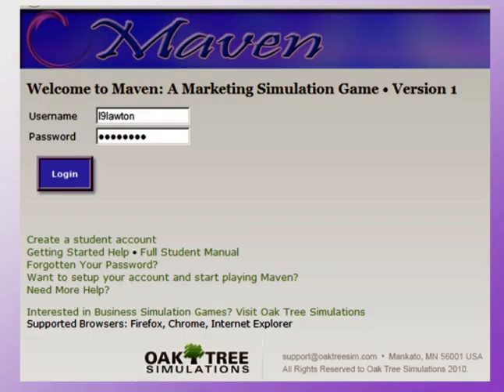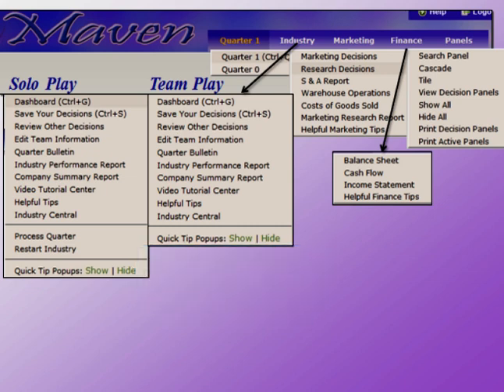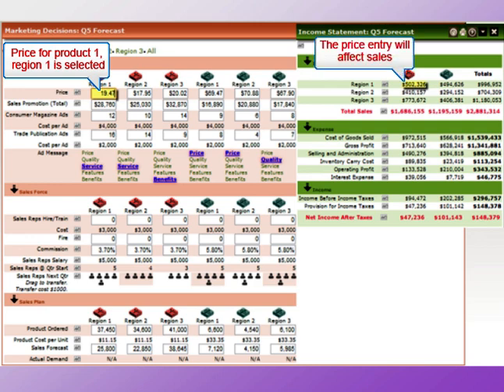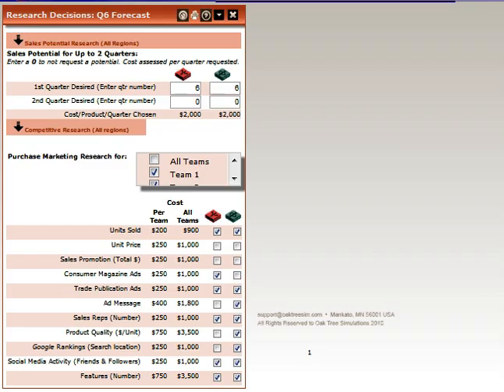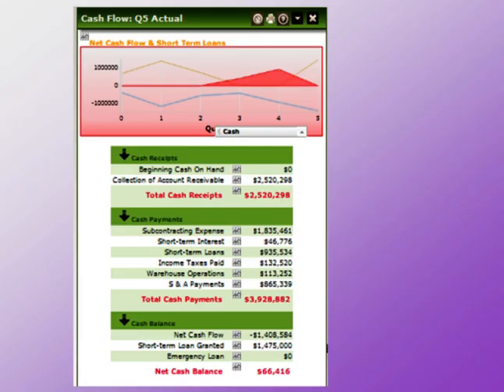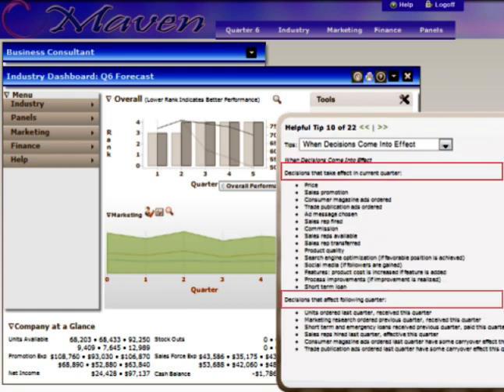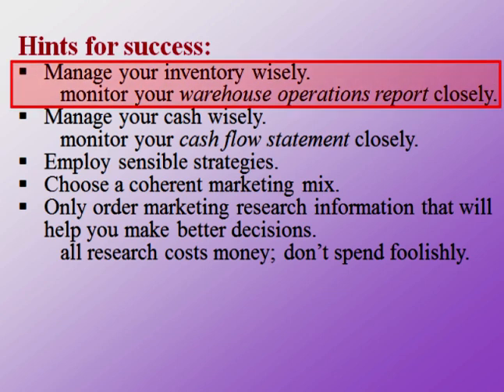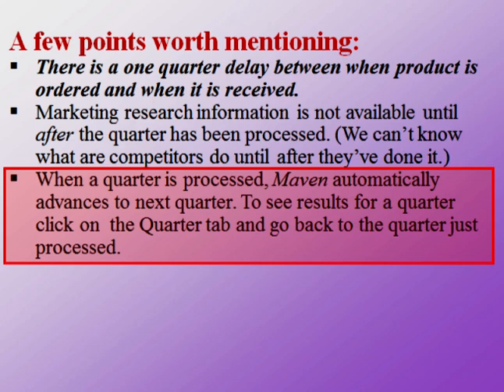Working With Maven -- Past Version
Learn how to navigate and operate the Maven Simulation Game. Out of Date Version